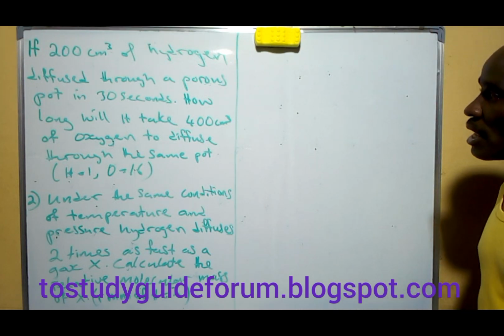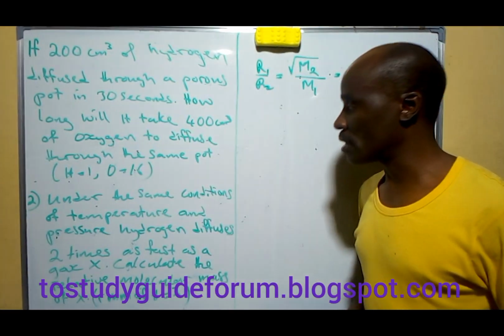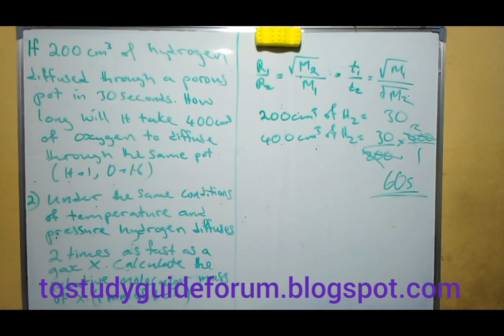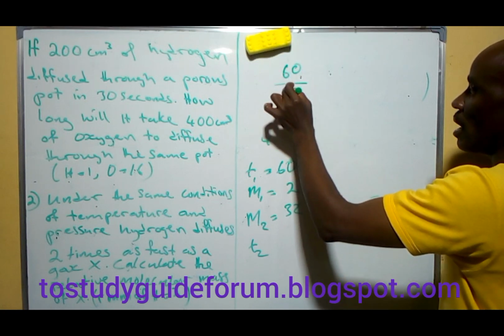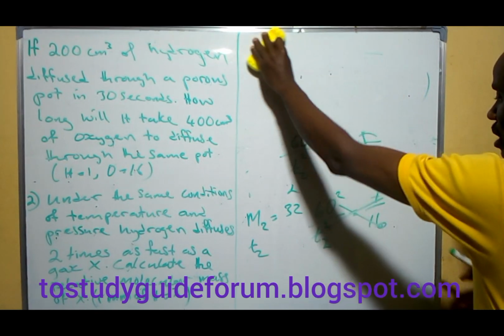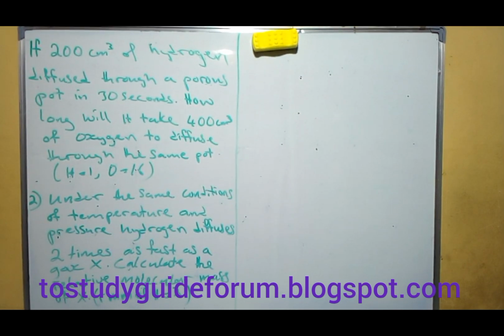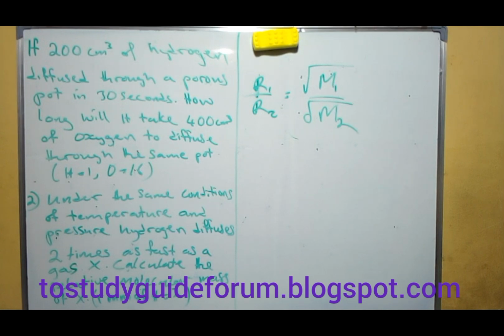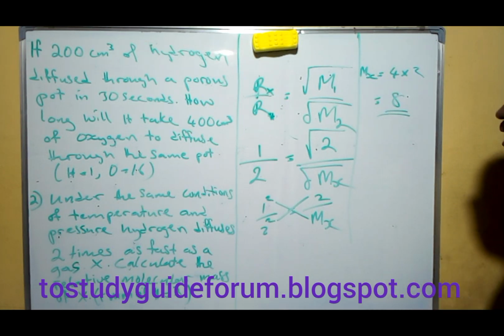Graham's law of diffusion: Calculations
If 200cm³ of hydrogen diffuses through a porous pot in 300seconds. how long will it take 400cm³ of oxygen to diffuse through the pot? (H = 1, O=16)

Under the same conditions of temperature and pressure hydrogen diffuses 2 times as fast as a gas X. Calculate the relative molecular mass of X (relative molecular mass of H = 2)